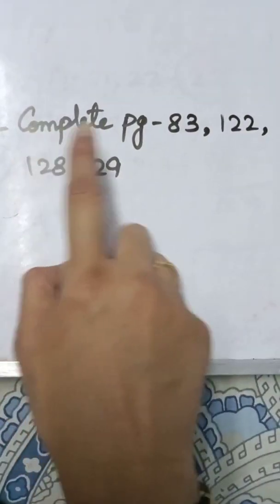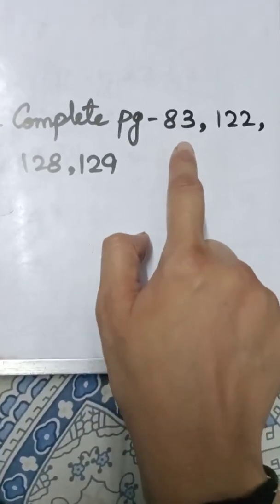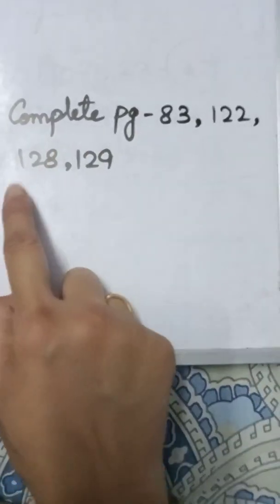Class-5 Maths Topic- Ch-9 Geometry Ex-9.1 and 9.2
Class-5 Maths
Topic- Ch-9 Geometry